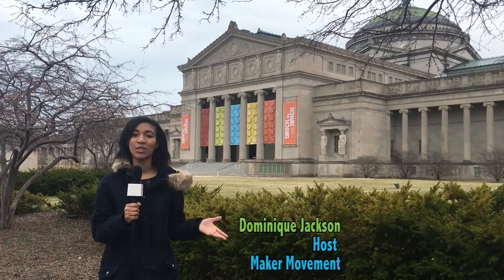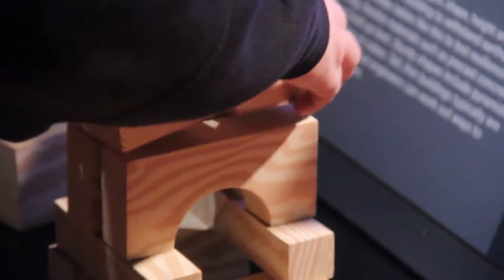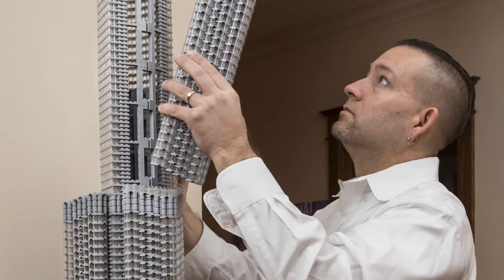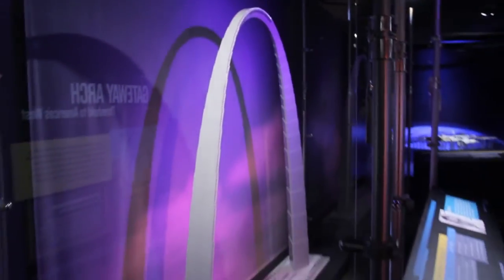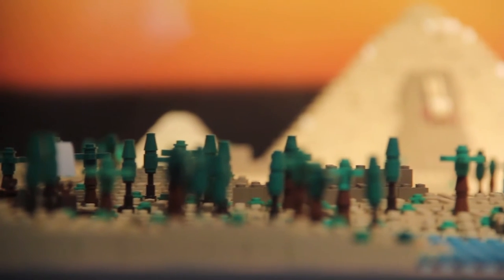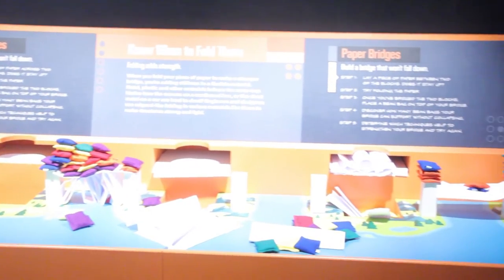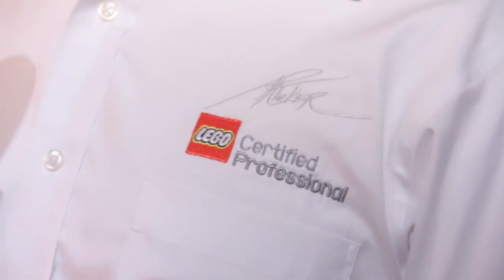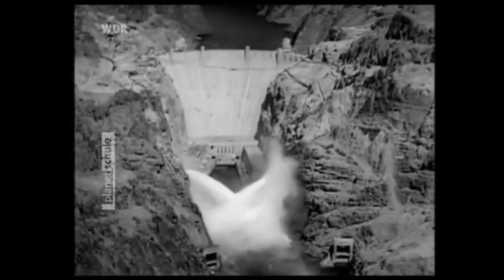Maker Movement Web Series - Episode 2: MSI Brick by Brick Exhibit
Welcome back! In this episode we visit The Brick by Brick exhibit at The Museum of Science and Industry Chicago, IL.

The exhibit will be featured at MSI Chicago March 10th, 2016 - February 2017.

The Great Train Story
[J.B. Spector/Museum of Science and Industry, Chicago]

Adam Reed Tucker
LEGO® Certified Professional